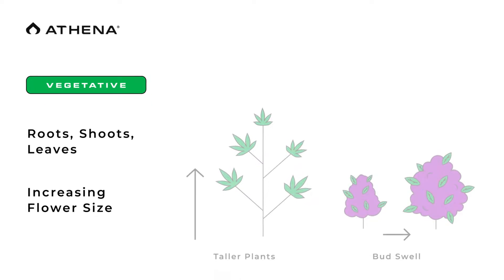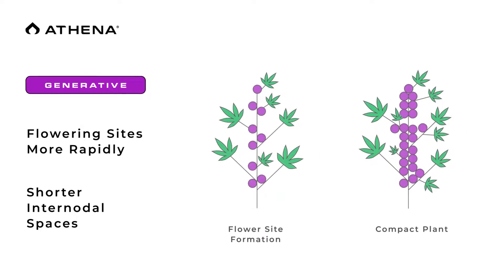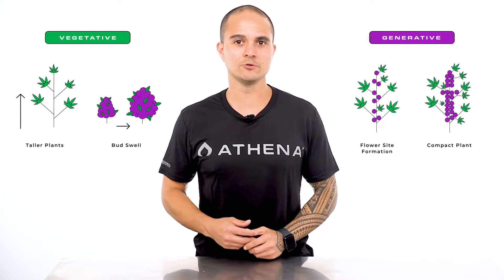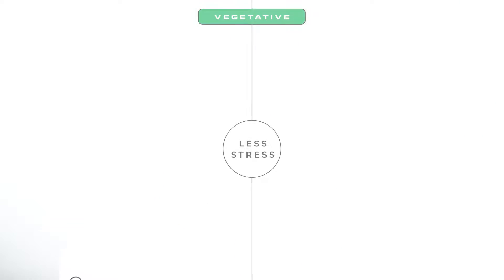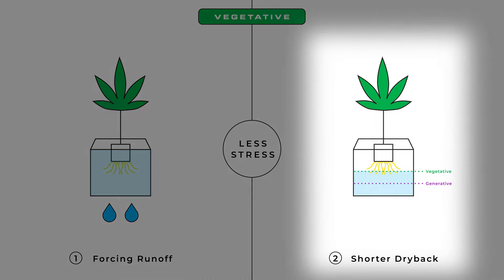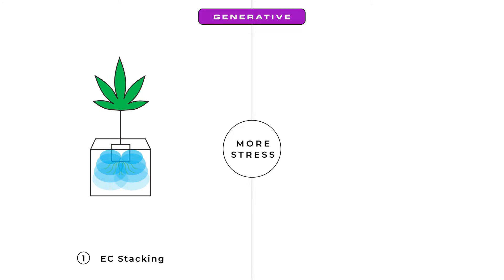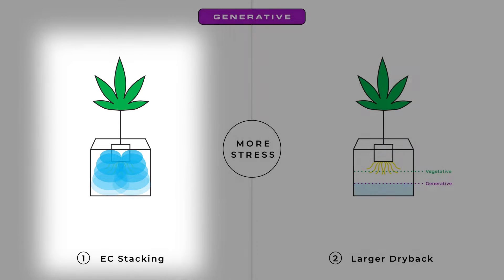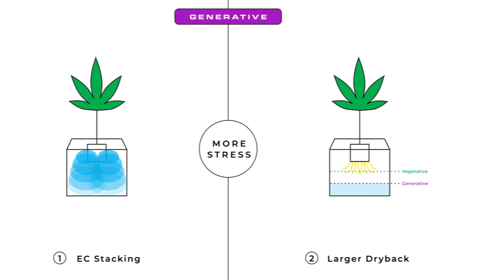Precision Irrigation Strategy – Part 2: Crop Steering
Precision Irrigation Strategy Video 2 of 5: Crop Steering. Where we focus on manipulating irrigation events to effectively encourage either Vegetative or Generative growth.

Chapters:
00:00 Introduction
00:14 Crop Steering
00:48 Vegetative Growth
00:59 Generative Growth
01:20 Promoting Vegetative Growth
01:45 Promoting Generative Growth
02:17 Veg Irrigation Strategy
02:38 Flower Stretch Irrigation Strategy
02:50 Flower Bulk Irrigation Strategy
03:07 Flower Finish Irrigation Strategy